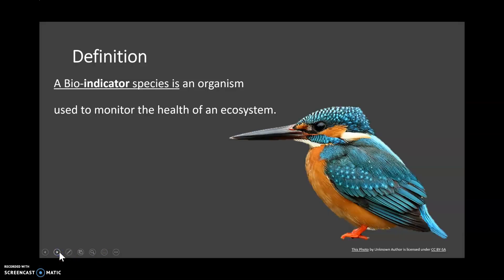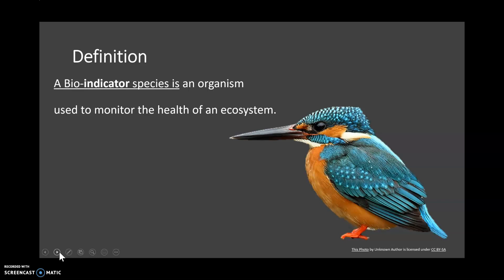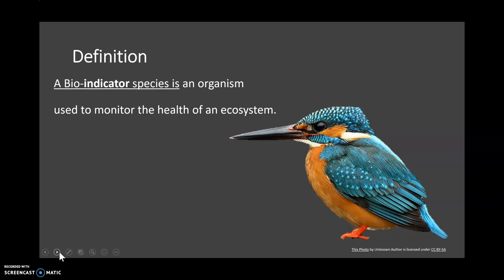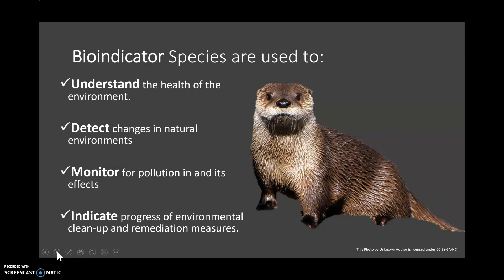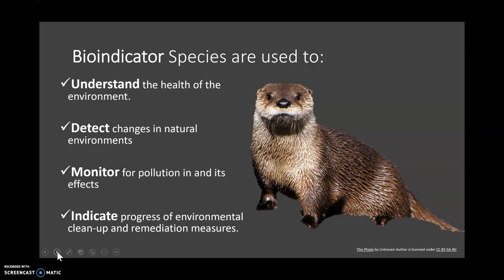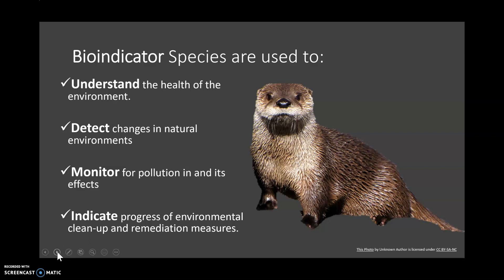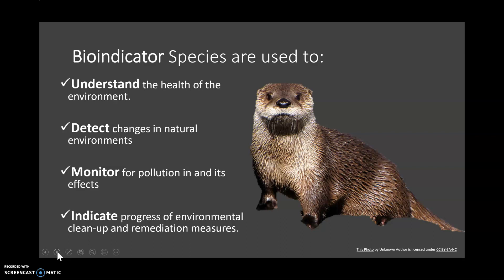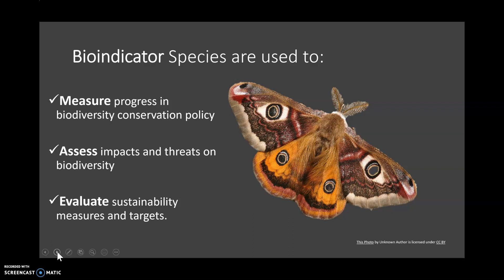Bioindicator Species - Birds